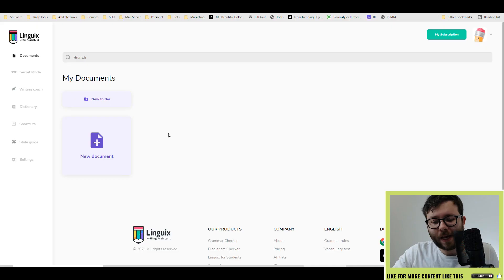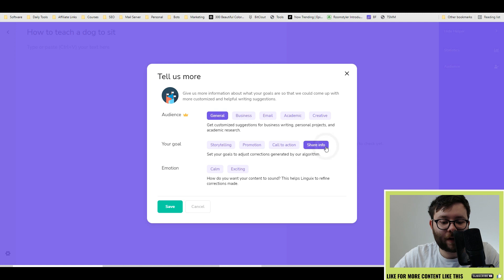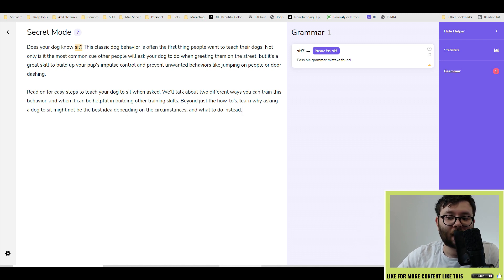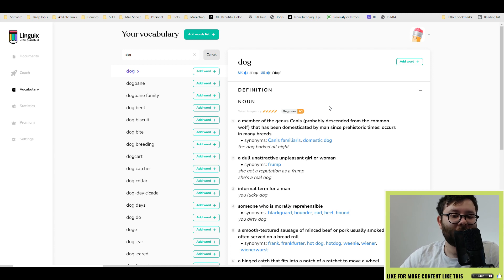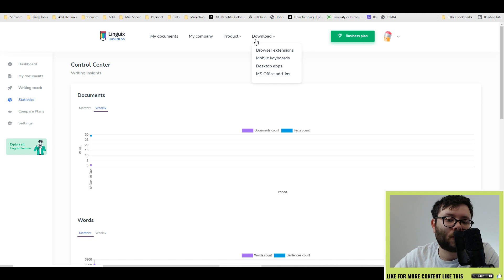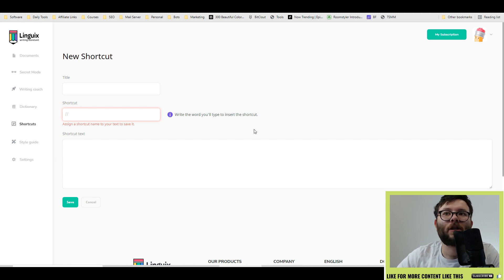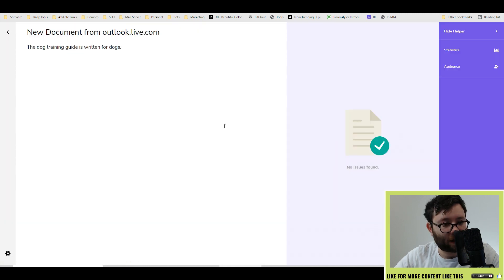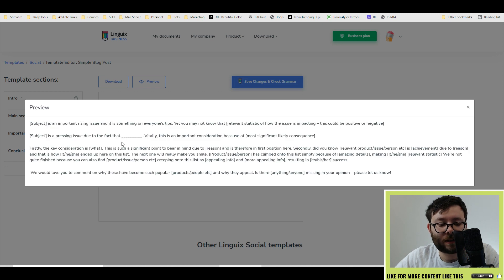Linguix Review - Watch Me Write With Linguix AI Writing Assistant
Linguix Review - Watch Me Write With Linguix AI Writing Assistant. In this Linguix review I share my thoughts on and how to use Linguix.

f you’ve ever sent an email with a typo to an important client or your boss, you’re not alone (Sorry for the incontinence).

Writing great emails, articles, and social media posts is tough enough, and you don’t want to go viral for bad grammar or embarrassing typos.

Give your writing the boost it needs with an AI-based writing assistant that isn’t an animated paper clip.

Meet Linguix.

Linguix is an AI-powered writing assistant that checks your writing for errors and provides context-appropriate grammar, punctuation, style, and vocab recommendations.

When you use Linguix, you’ve got your own AI-based writing assistant, so you can avoid embarrassing misspellings and bad grammar.

Linguix is so much more than a spell check, with over 2700+ advanced grammar, spelling, and style corrections.

Say goodbye to second-guessing yourself when it comes to remembering pesky grammar rules (...is it lay or lie?).

Linguix helps you type with confidence and make sure your message gets heard loud and clear.

Type with confidence! Linguix fixes grammar errors as you write to improve your content.
Writing a post for your blog or something to share on social media? Use Linguix to instantly check grammar with your own Linguix browser extension.

The browser extension lets you check grammar real-time on all your favorite sites—from Google Docs to Facebook.

You can also upload documents to your Linguix account to check grammar, spelling, and style in one easy-to-use dashboard.

This intelligent writing assistant helps you write more clearly and powerfully, so you can become a better writer over time.

[CHAPTERS]
0:00 Linguix Review
0:10 Linguix Discount
0:30 Exploring Dashboard
01:00 Creating Documents
02:05 Secret Mode Demo
02:35 Coaching Demo
03:15 Vocabulary Demo
04:20 Statistics Explained
04:45 Linguix Desktop App
05:30 Shortcuts Demo
06:05 Linguix Browser Extension Demo
06:40 Style Guide Demo
07:20 Linguix Templates Demo